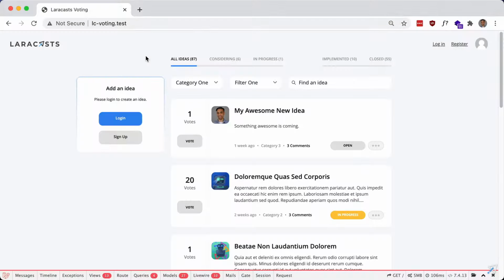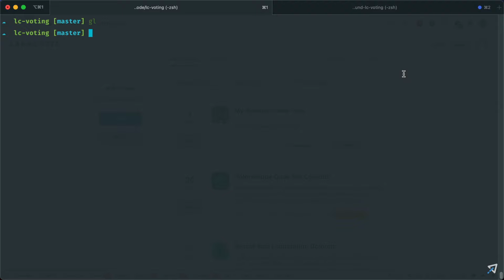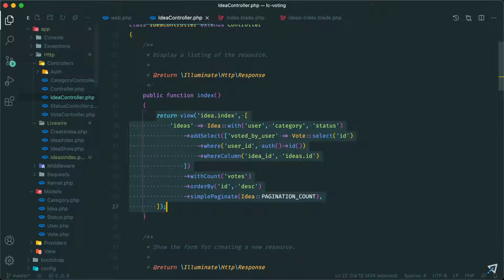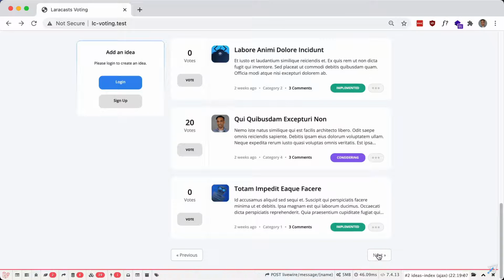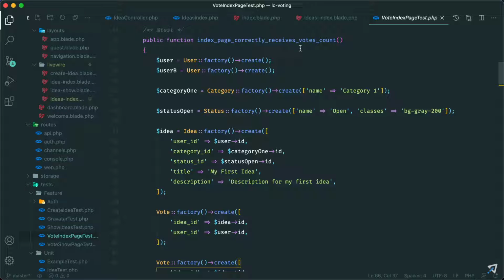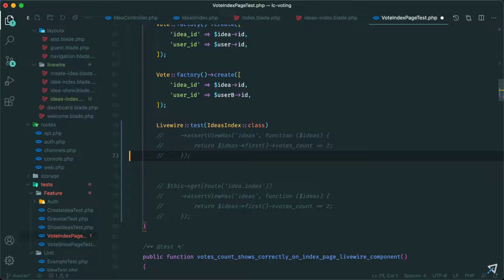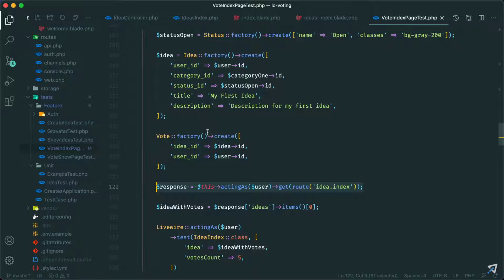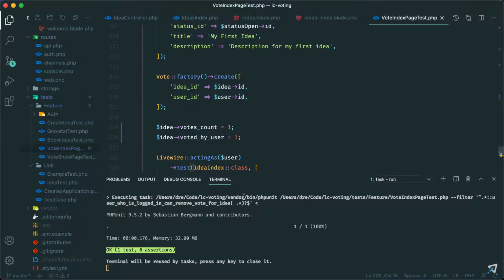lc voting 23 filters use livewire component to fetch ideas